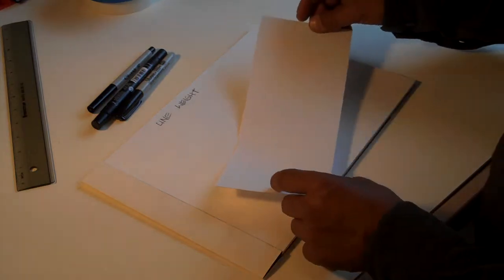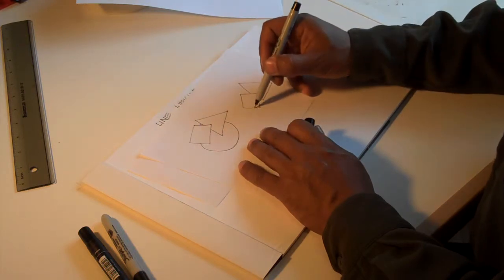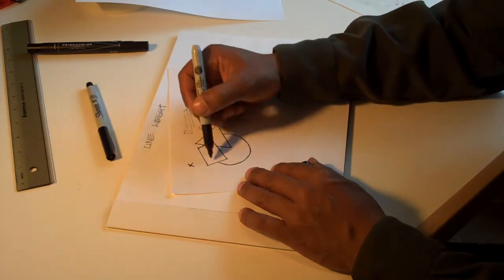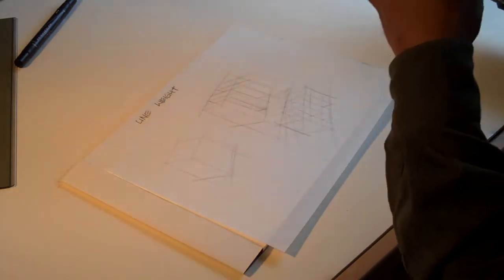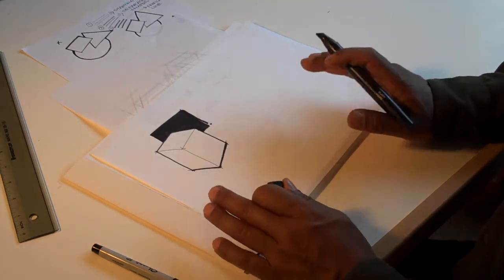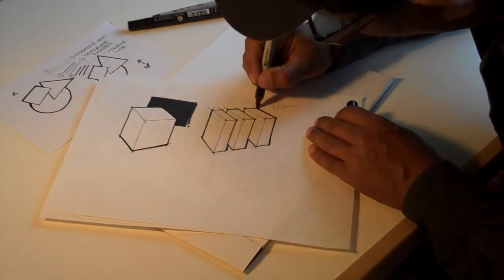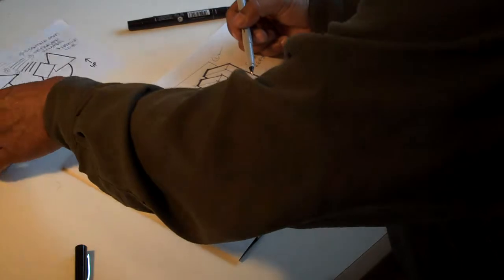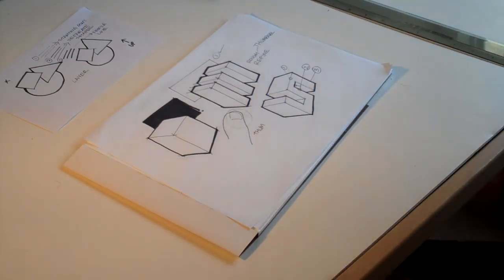Line weight: flat shapes & objects 01 -- Robert Natata -- Rapid Viz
A demo on how to use different line weights (thickness) when drawing flat shapes and three-dimensional object, to create the illusion of volume and depth. Demo by Prof. Robert Natata for the 420 Rapid Viz (Rapid Visualization) class, also taught by Pino Trogu at San Francisco State University.